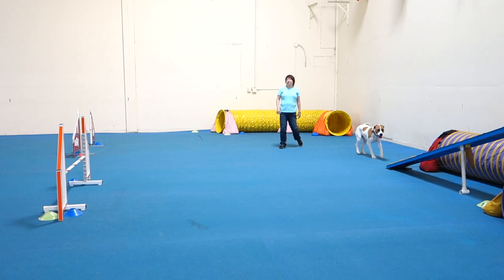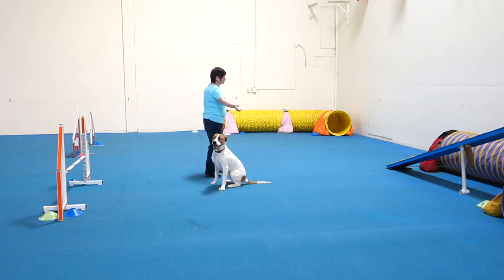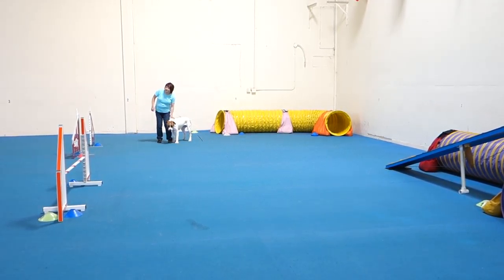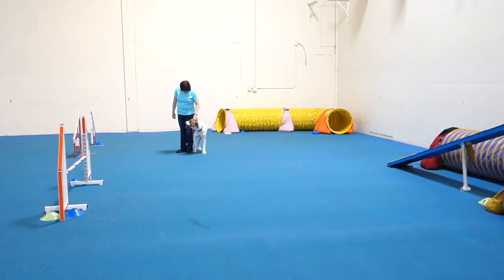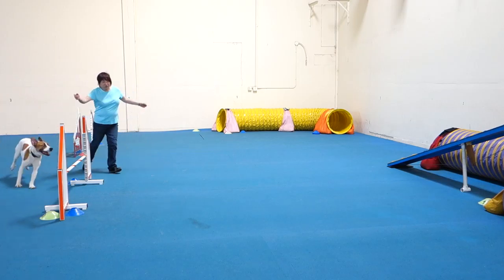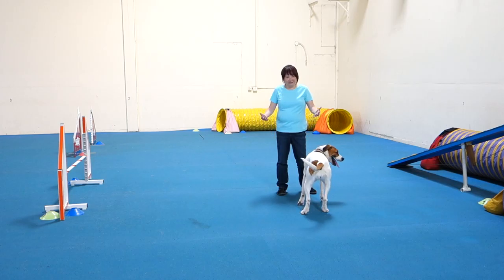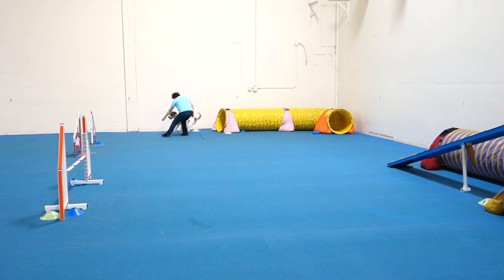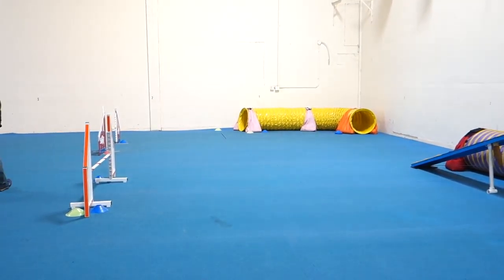April 15, 2016 5790 Vicky & Ellie